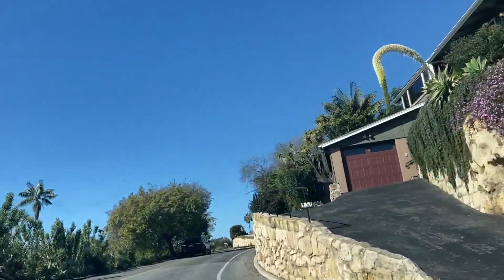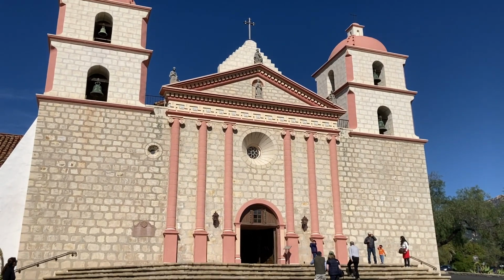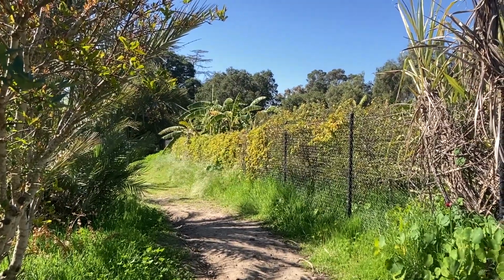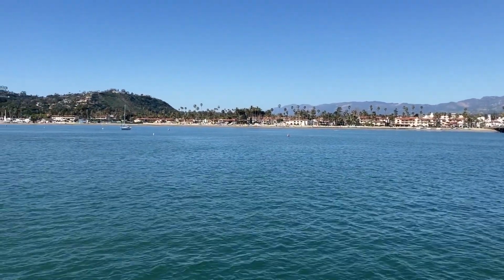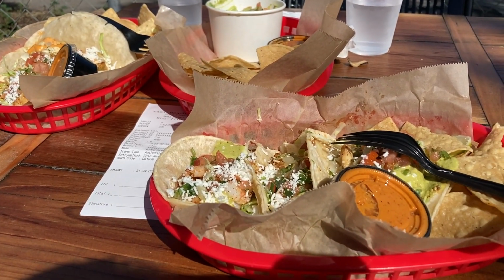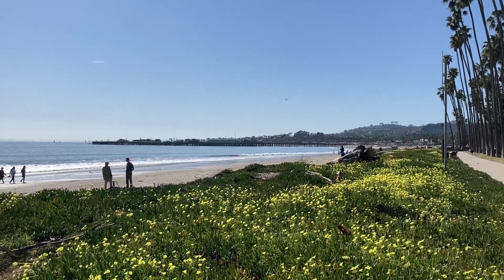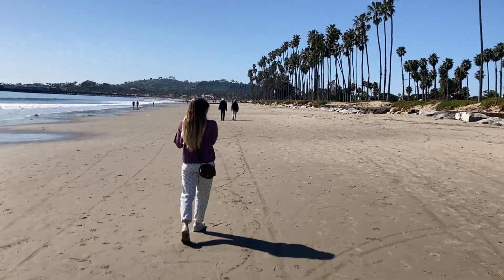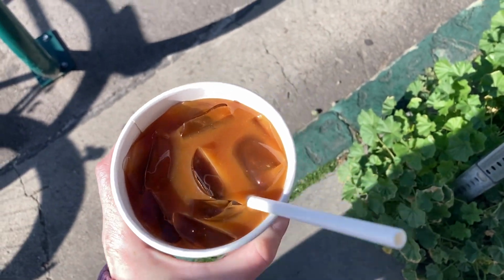Fun Things to Do in Santa Barbara, CA | Andrea's Adventures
Here are some of the best things to do in Santa Barbara.